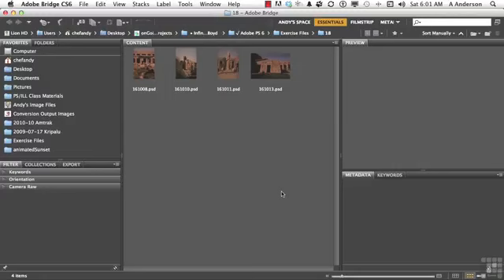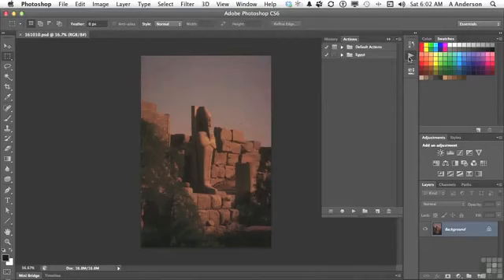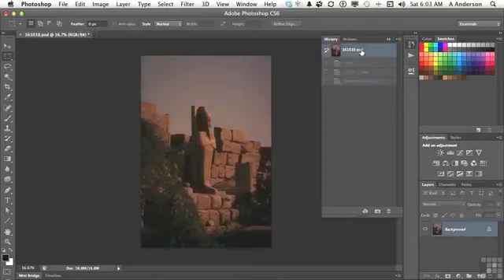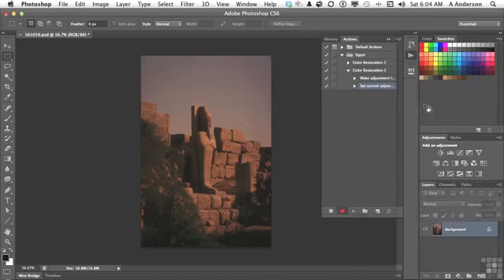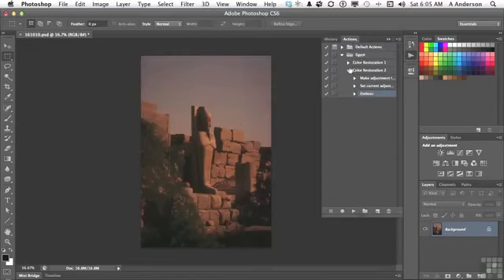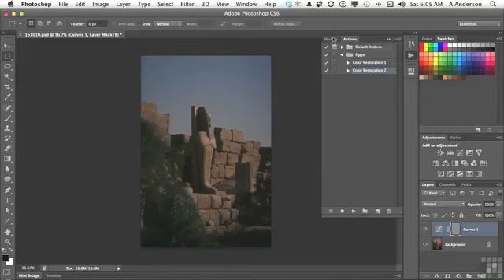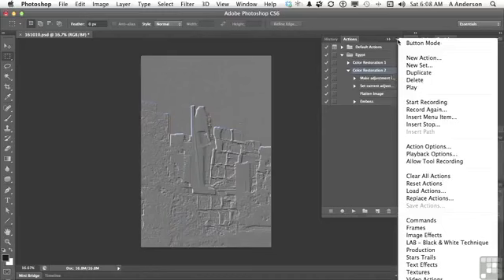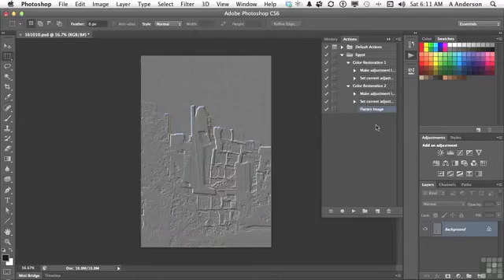135 Adobe Photoshop CS6 Full Tutorial Applying And Modifying An Action